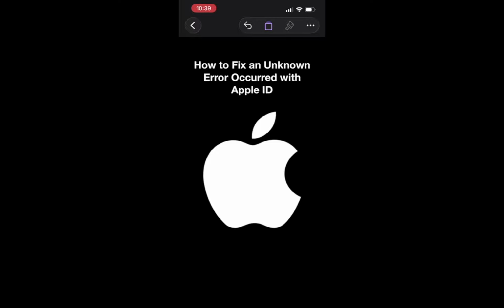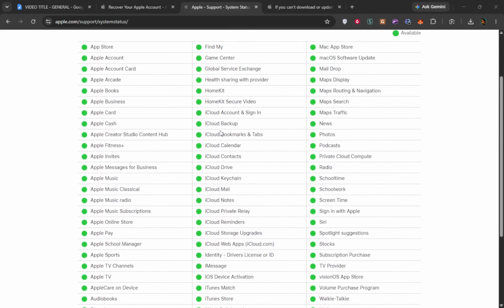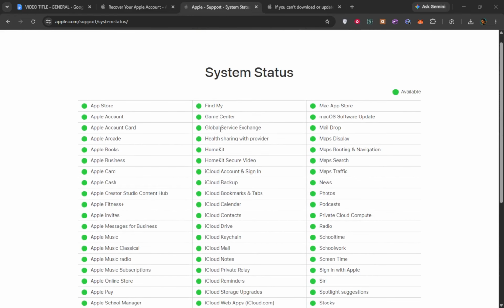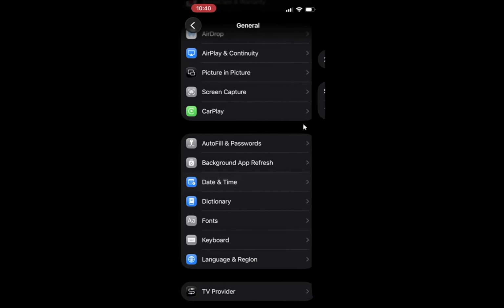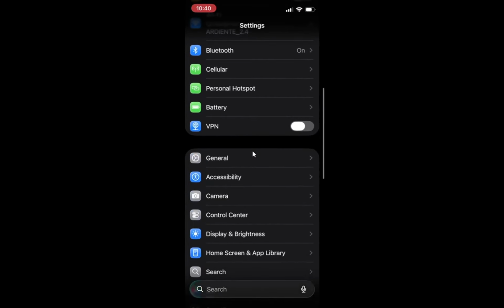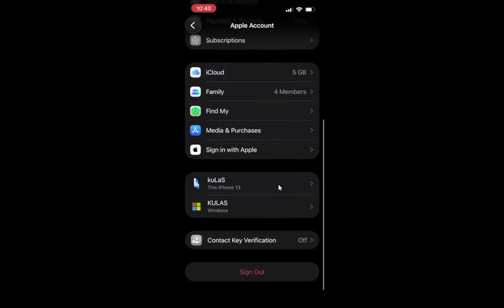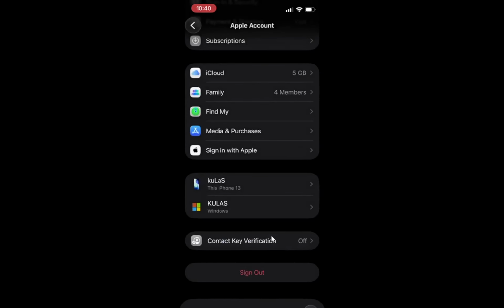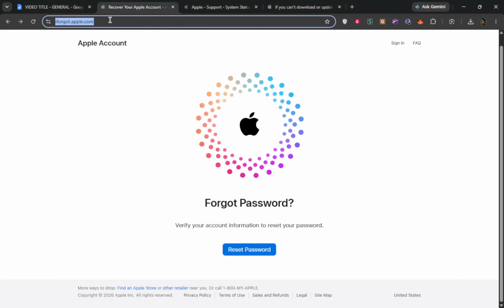How to Fix an Unknown Error Occurred with Apple ID [2026 Full Guide]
How to Fix an Unknown Error Occurred with Apple ID

Are you frustrated with the "Unknown Error Occurred" message while trying to sign in to your Apple ID? Don't worry—you're not alone! In this informative video, we'll guide you step-by-step through effective solutions to troubleshoot and resolve this common issue. Start by checking if Apple's servers are functioning properly using their system status page. Next, ensure you have a stable internet connection; even things like VPNs and firewalls can interfere. Simple adjustments, such as correcting your device's date and time settings, can also make a significant difference. We’ll walk you through the process of restarting your device and ensuring your software is up to date. If problems persist, we'll show you how to safely sign out and back into your Apple ID to refresh your account connection. Finally, we’ll cover what to do if you've recently updated your Apple ID email or if you need to recover your account. Follow these tips, and you’ll be back on track in no time!